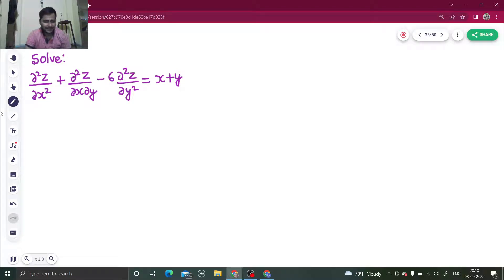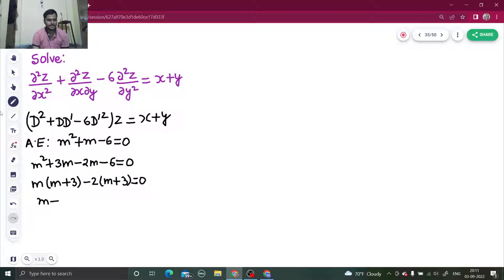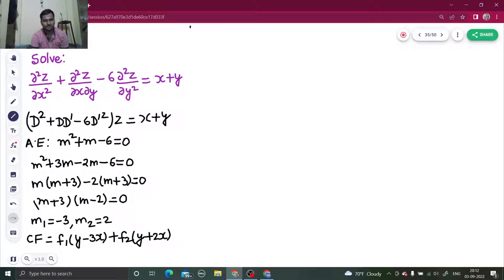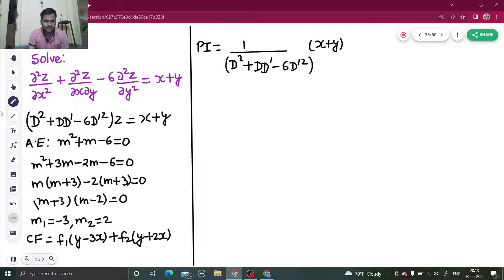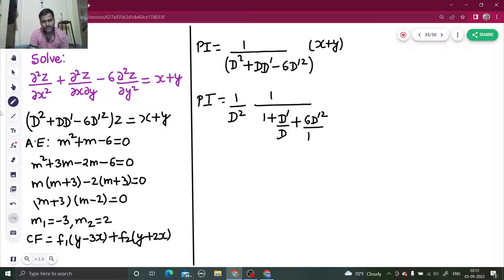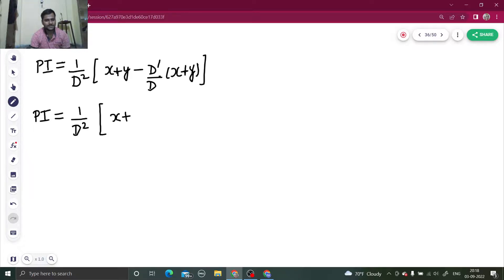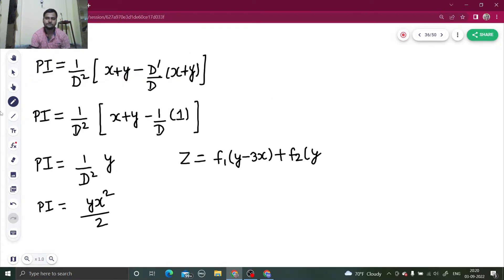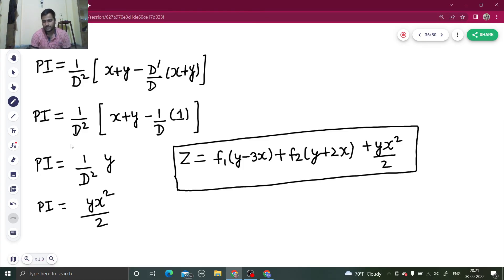Solve: (D²+DD'-6D'²)z= x+y| Homogeneous Partial Differential Equations| PI for x^m y^n